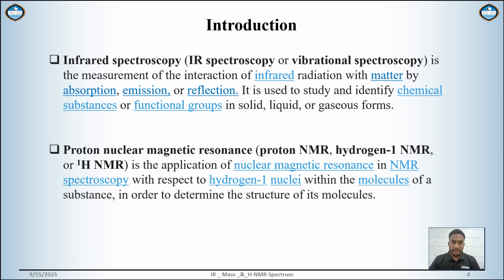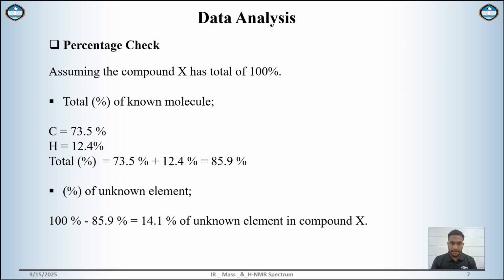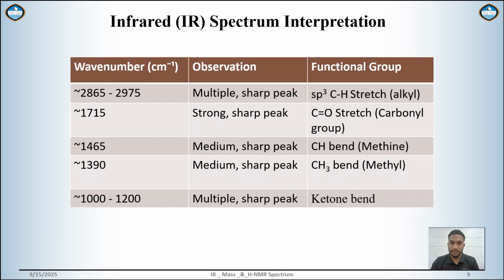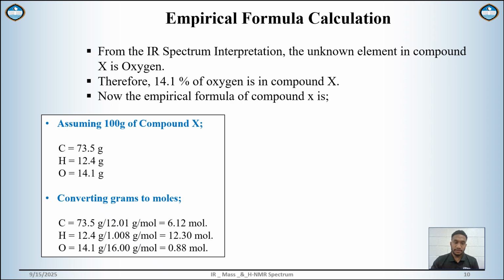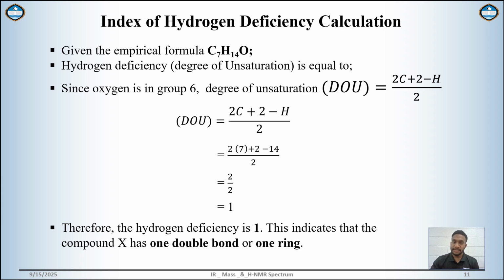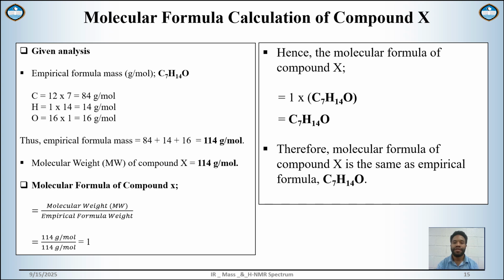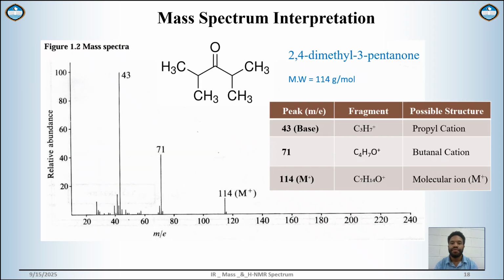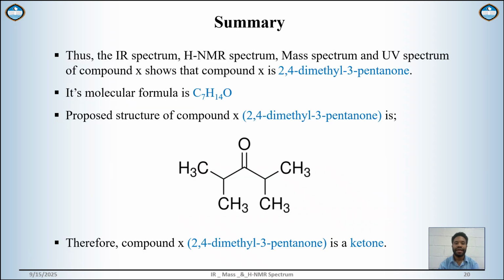Spectroscopy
IR, HNMR, & UV Spectrum Interpretation in Spectroscopy
Easy steps on how to solve spectroscopy problems